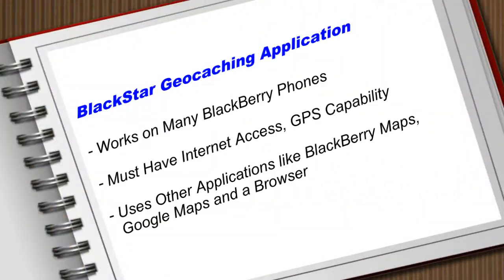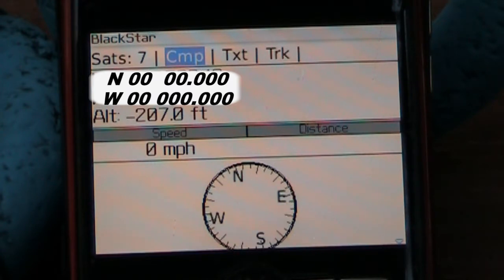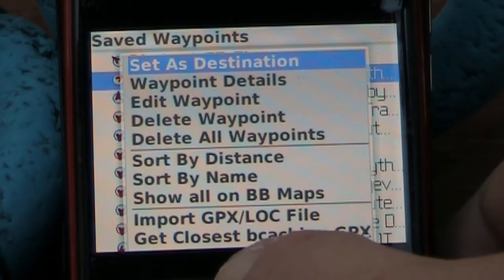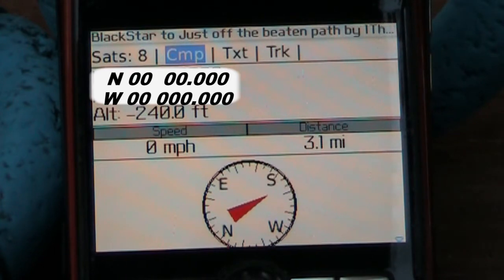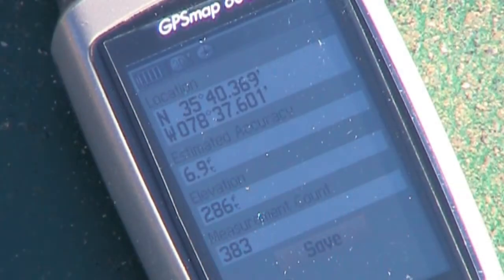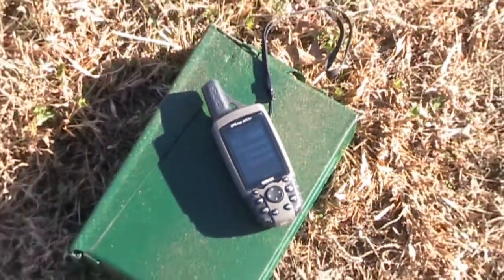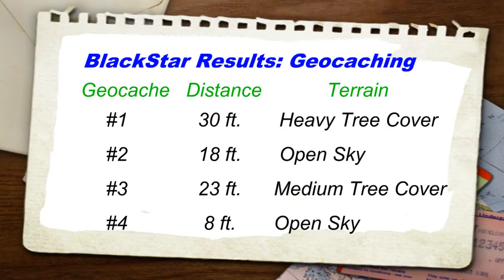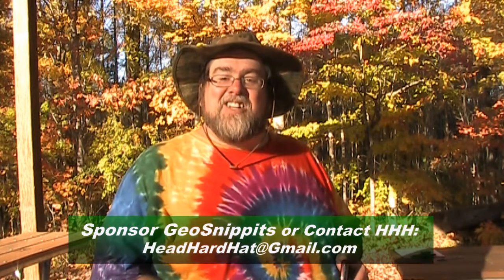GeoSnippits - BlackStar Geocaching Application Review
GeoSnippits Geocaching Tutorial Videos hosted by our very own lovable HeadHardHat as he reviews this free BlackBerry phone application made for geocaching known as BlackStar. HeadHardHat takes you to several geocaching finds and then conducts a manual testing of the product as well. Come along now and see the results.

Geocachers with little or no experience will enjoy these episodes as much as the more experienced geocachers will. GeoSnippits is an ever growing series of geocaching video tutorials geared for geocachers of all experiences to enjoy. You can also visit our GeoSnippits home web